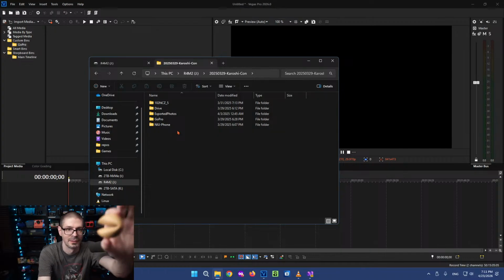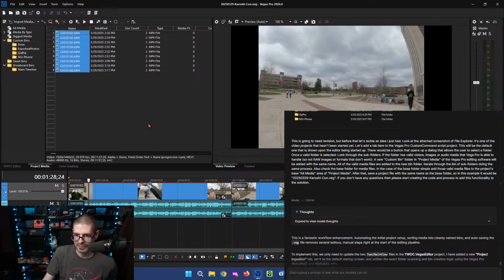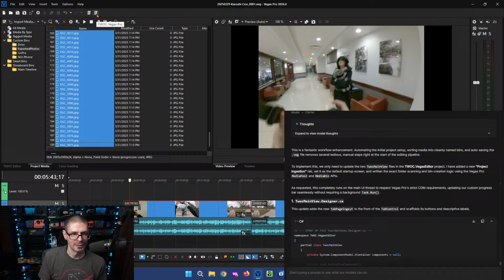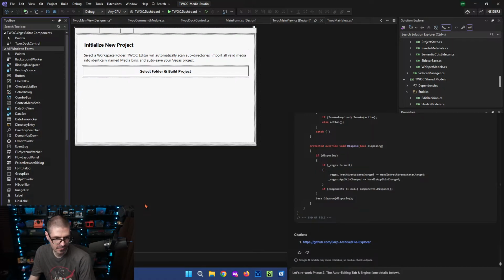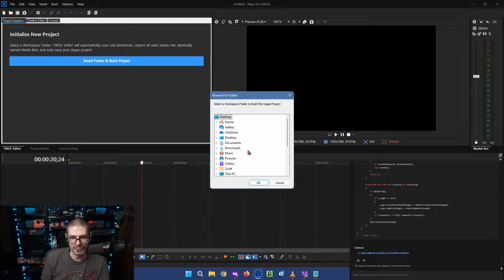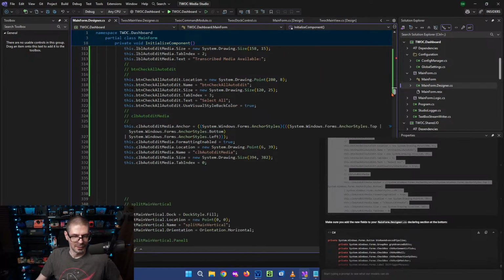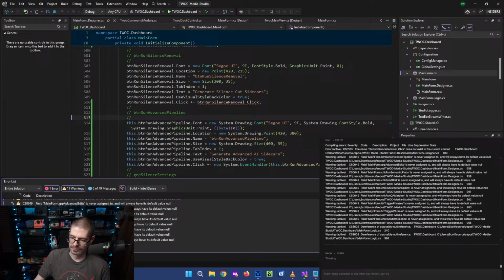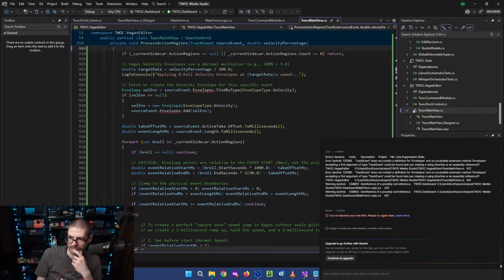🤖 Working on the design of video production management software | Open programming talk! 🤓